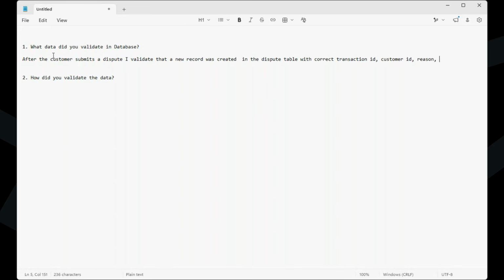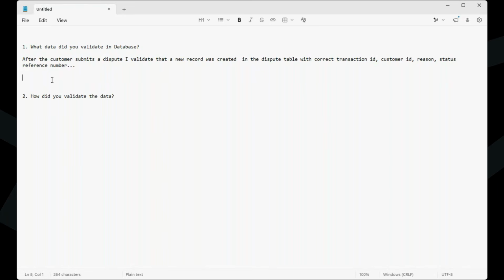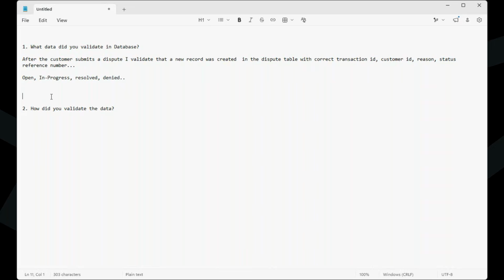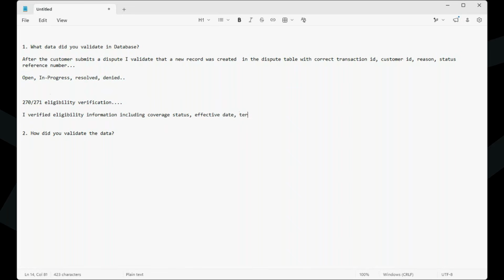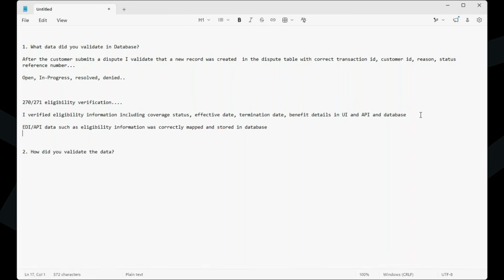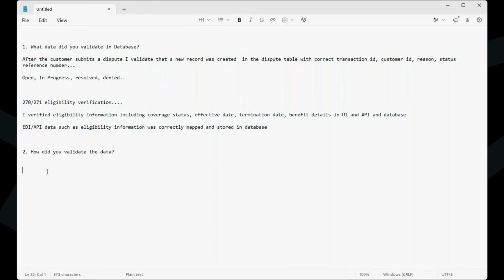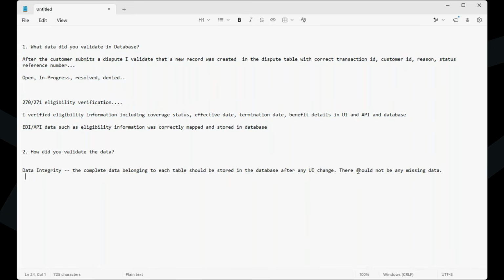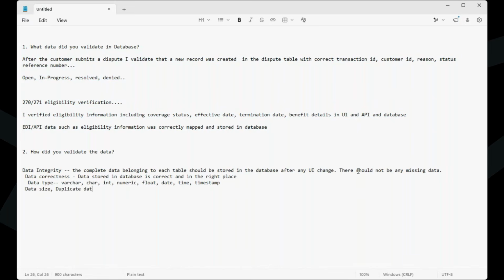DATABASE TESTINGREAL-TIME INTERVIEW QUESTIONSWhat to Validate & How?